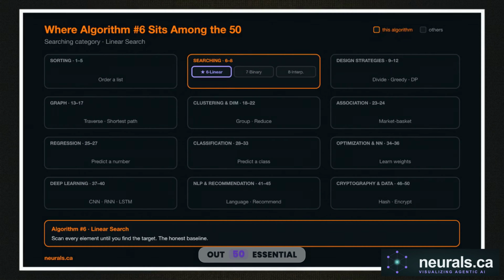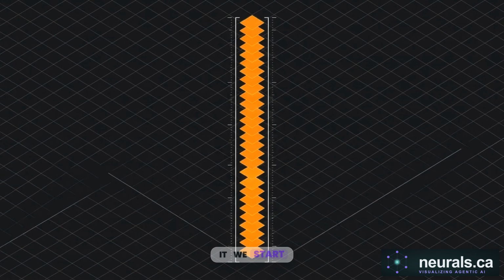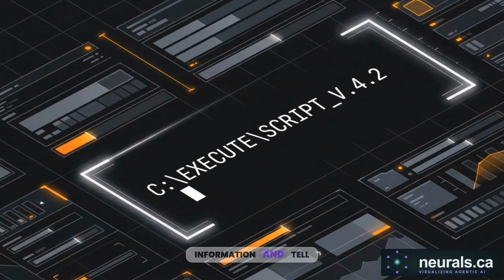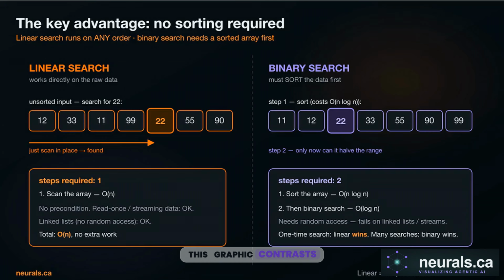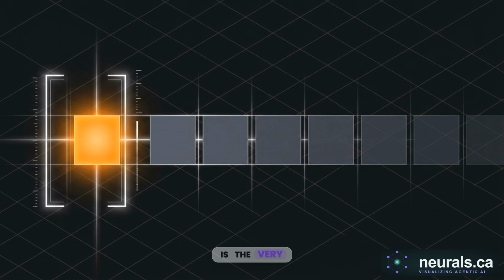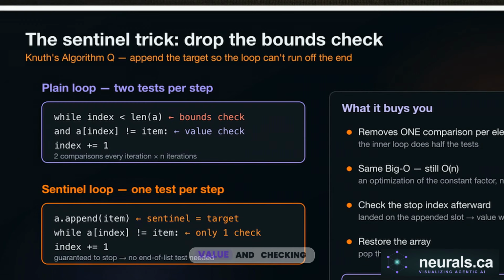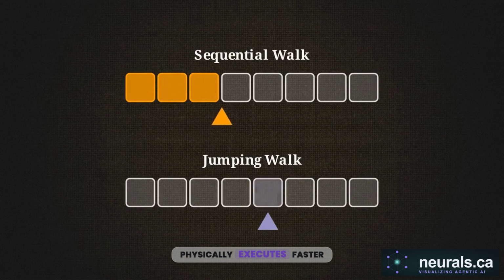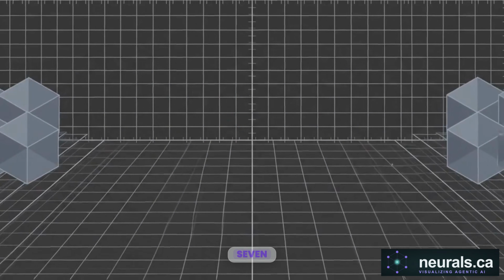Linear Search: The Brute-Force Way to Find Anything (50 Algorithms #6)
Linear search (a.k.a. sequential search) is the most honest searching algorithm there is:

This is algorithm #6 of the 50 Algorithms Every Programmer Should Know series (Searching). You will learn:
- The exact problem Linear Search solves and the intuition behind it